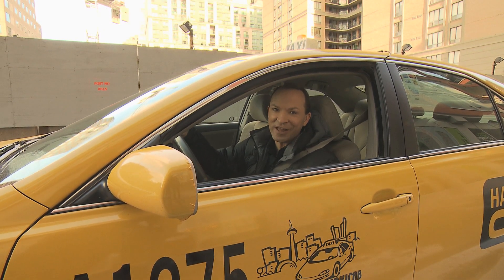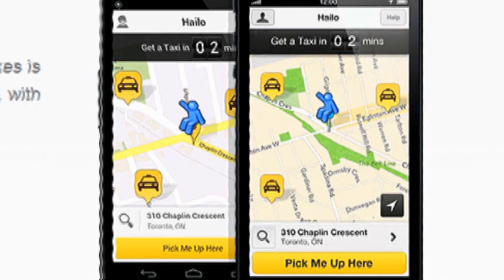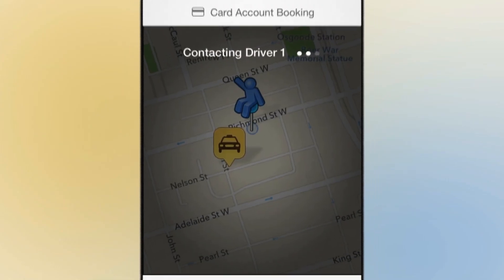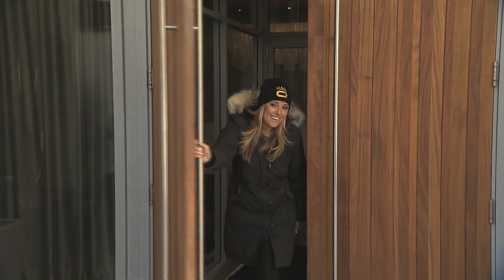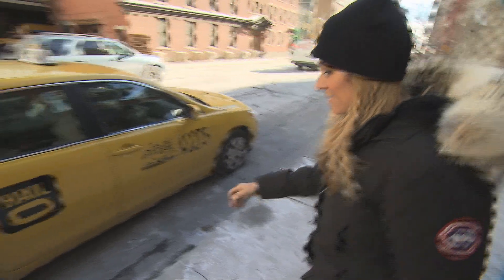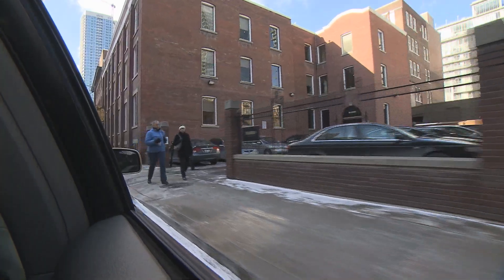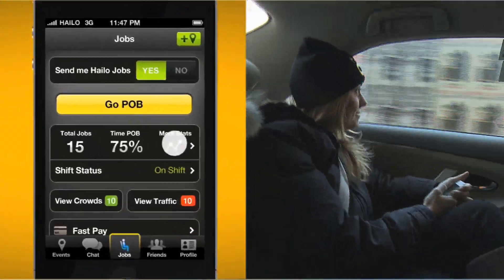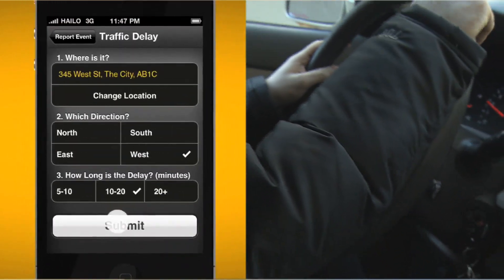A taxi in 2 taps with Hailo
Get a taxi in just two taps on your smartphone, wherever you are, whenever you want. Amber MacArthur and Michael Bancroft get behind the wheel and take the Hailo app for a test drive on App Central.